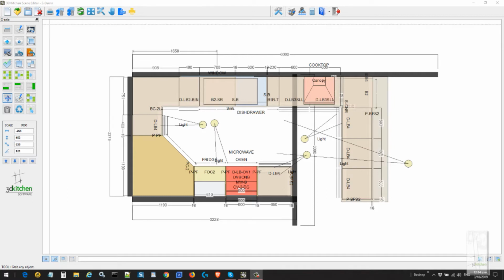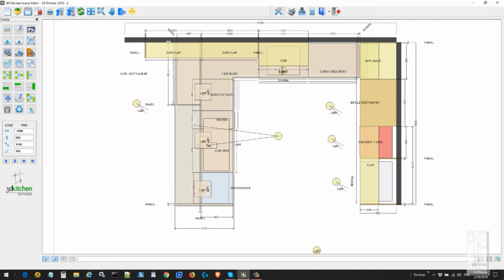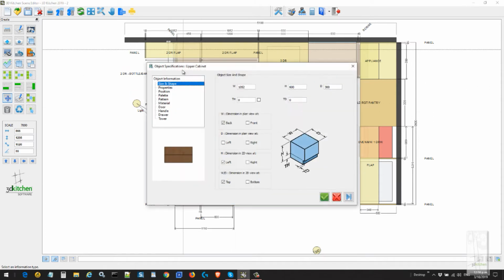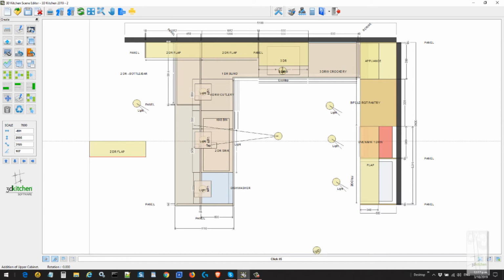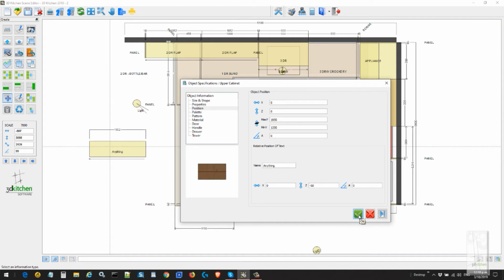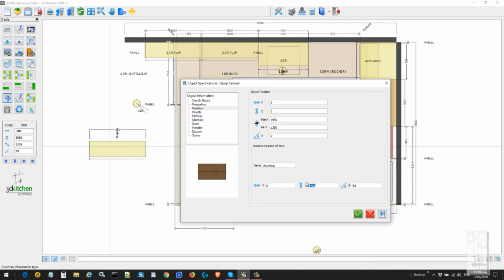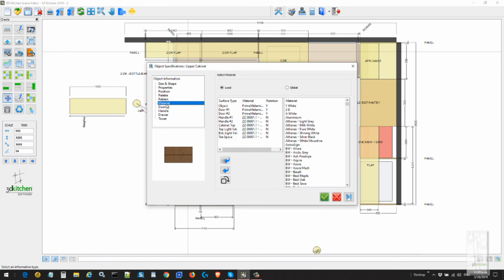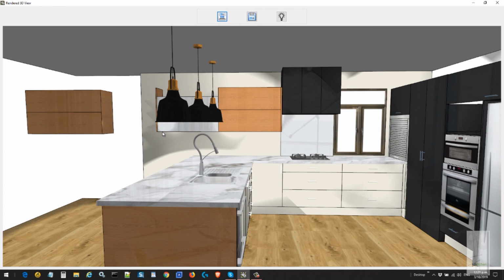Modify objects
How to Modify objects | 3D Kitchen ProDesign